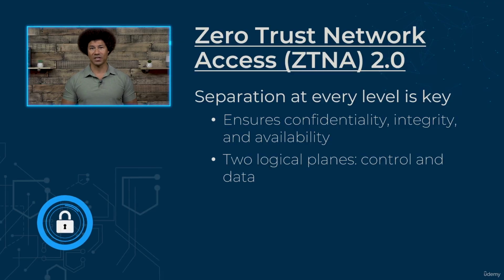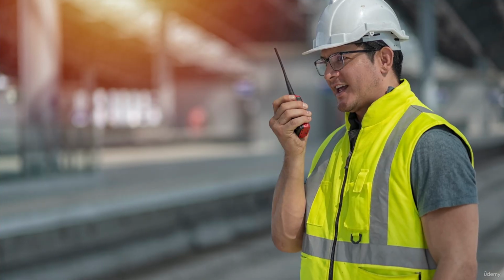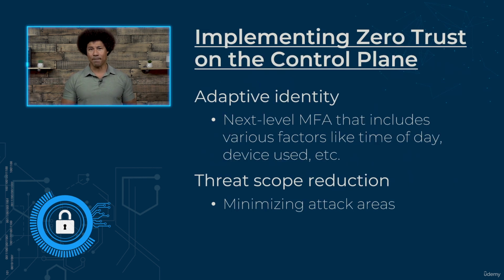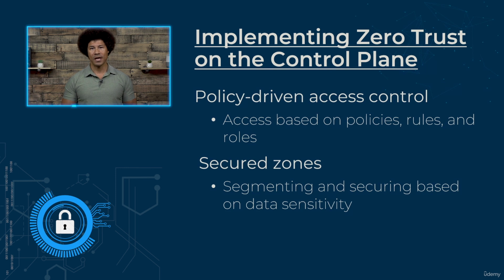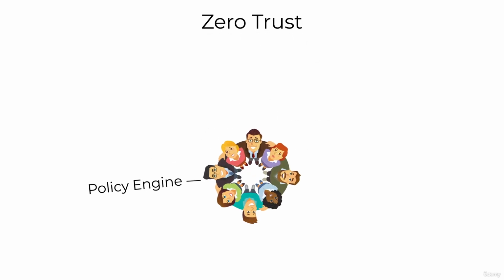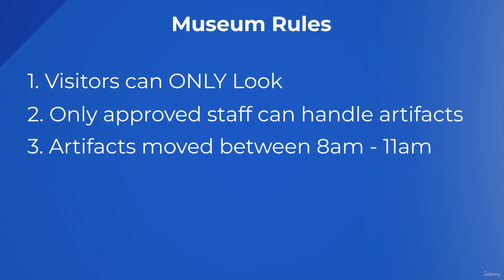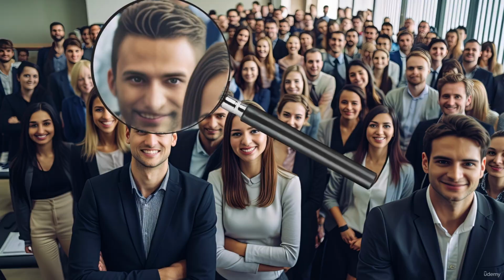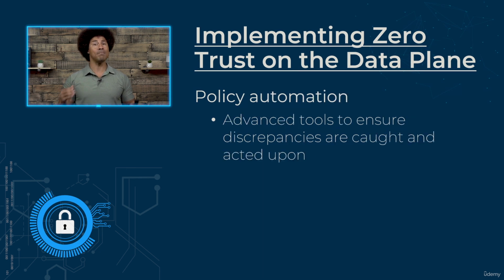92 Zero Trust Network Access ZTNA 2 0